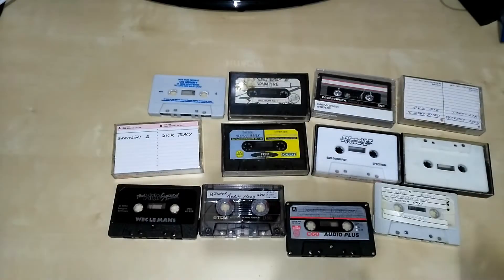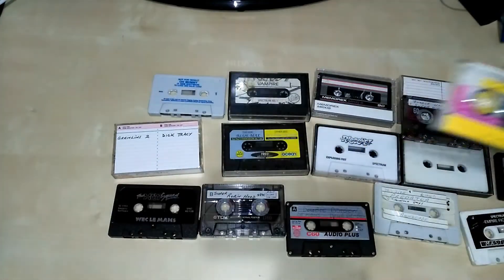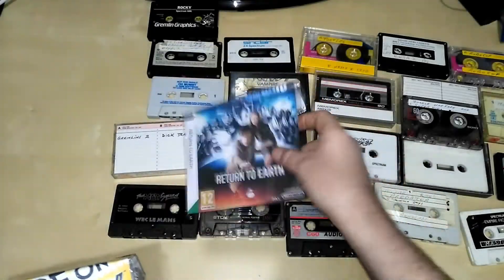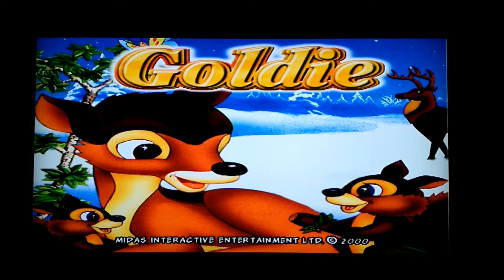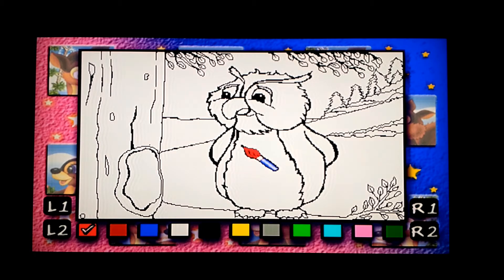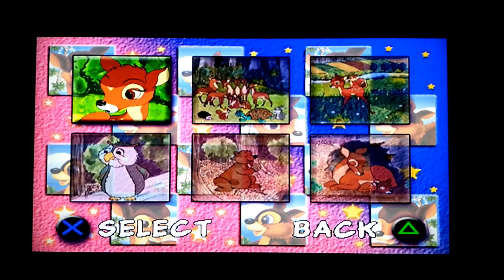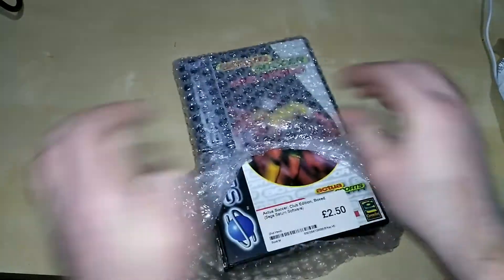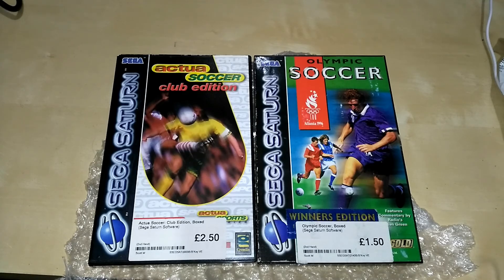Packages From David Birdsall and A Hermit's Hideaway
Ive been sent games from David Birdsall Plays Games Badly and A Hermit's Hideaway plus I play an awful mystery game I was sent.
Please go and check out both these great channels